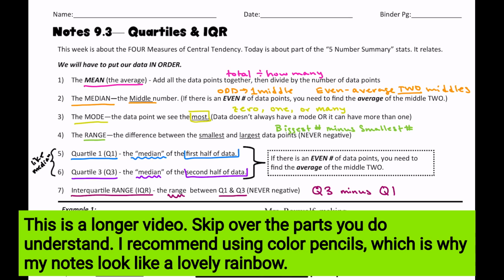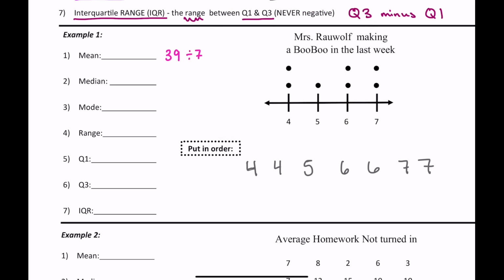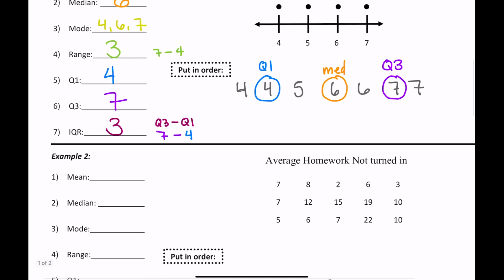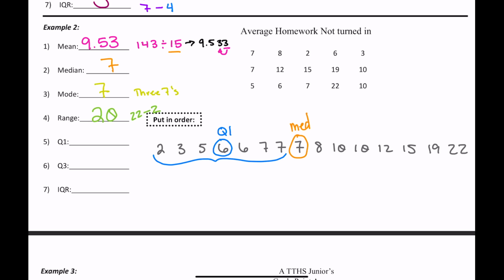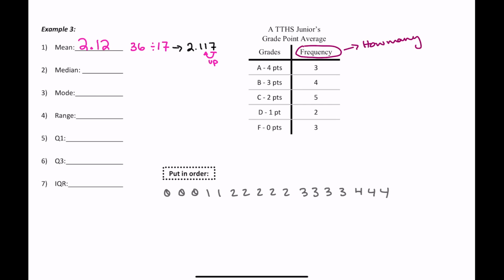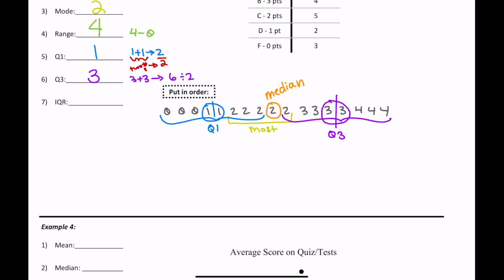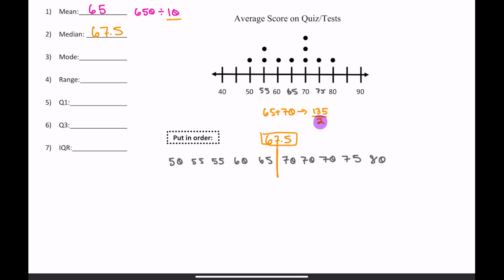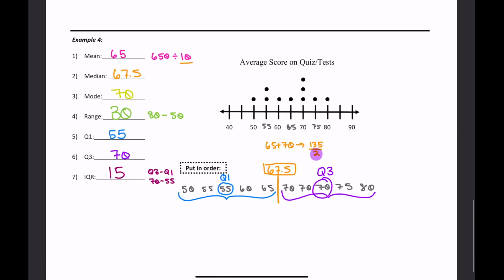Notes 9.3 Quartiles IQR